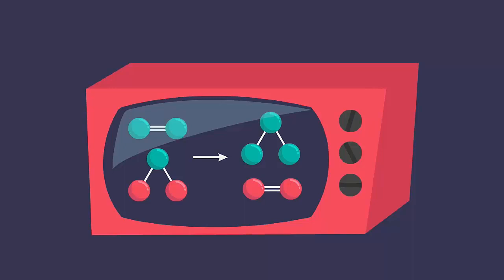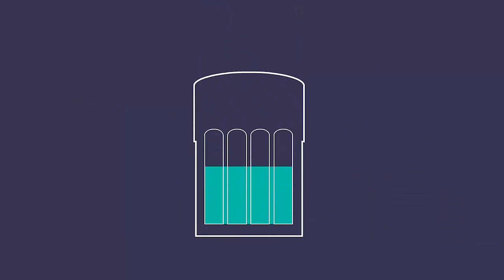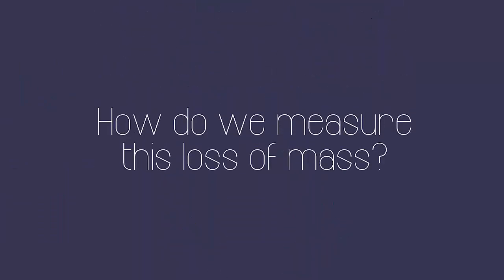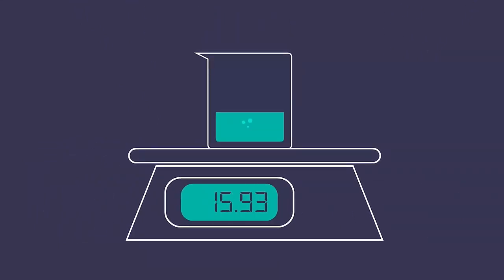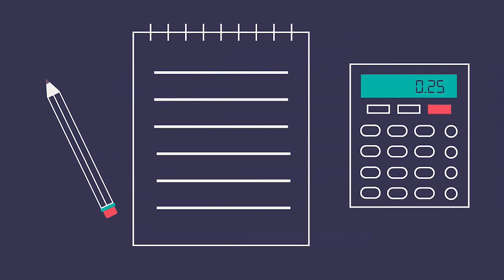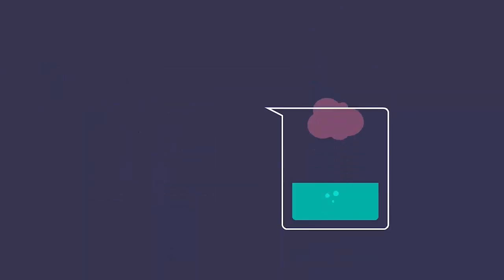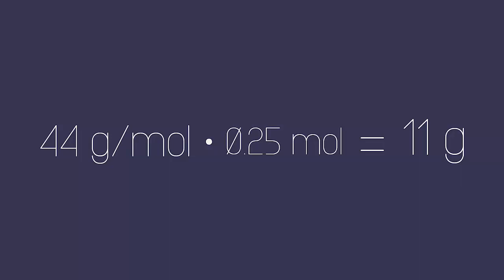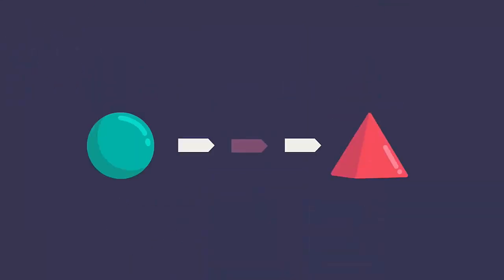How to Measure Loss of Mass in a Reaction